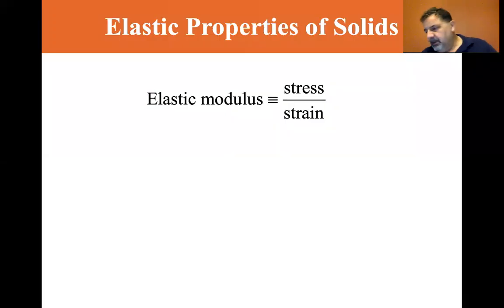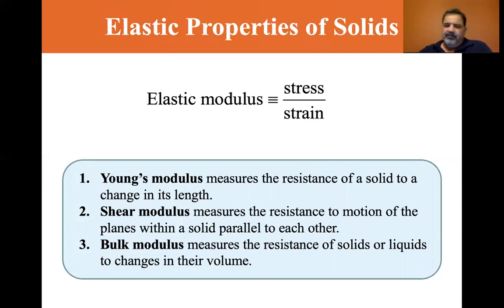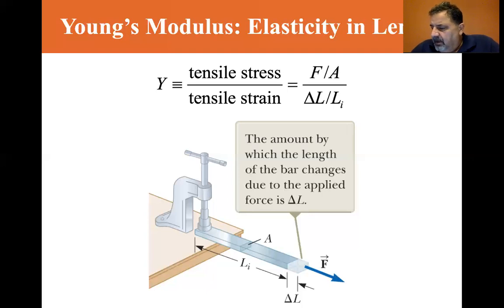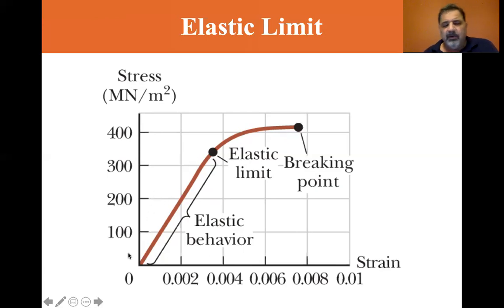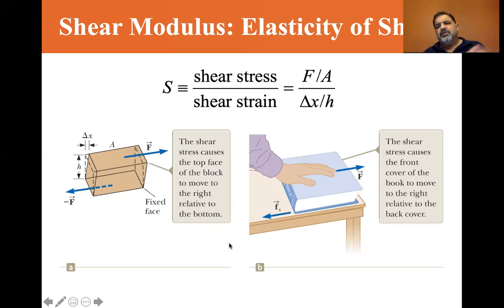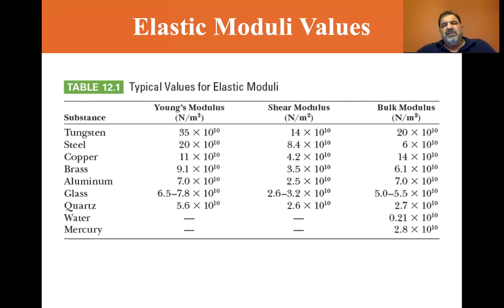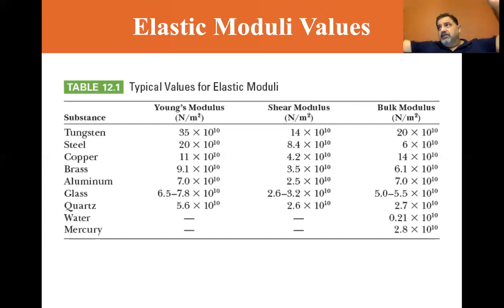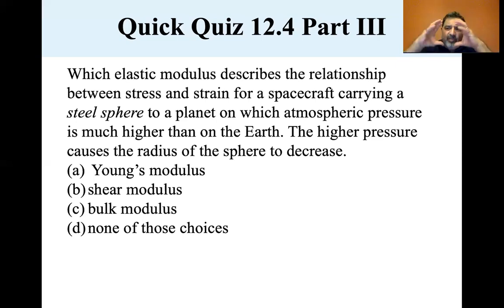University Physics Lectures, Elastic Properties of Solids